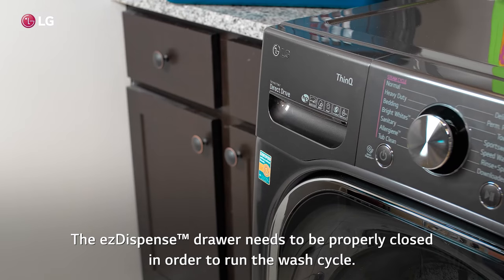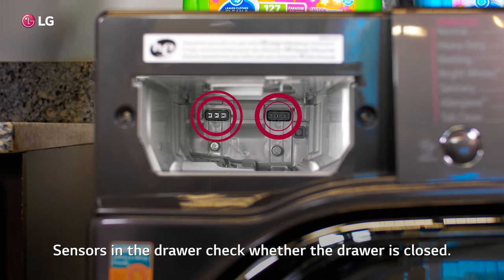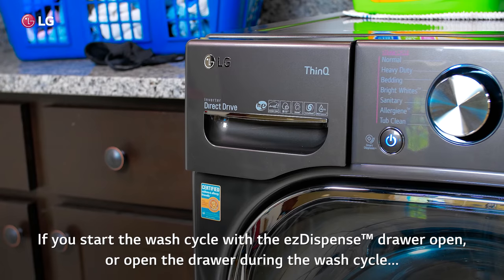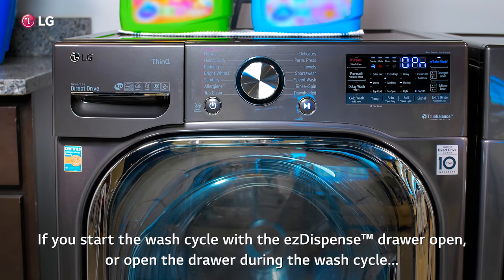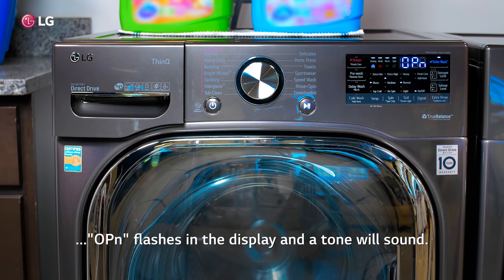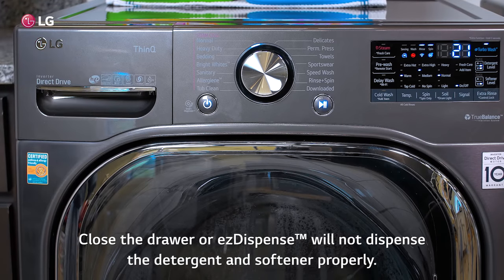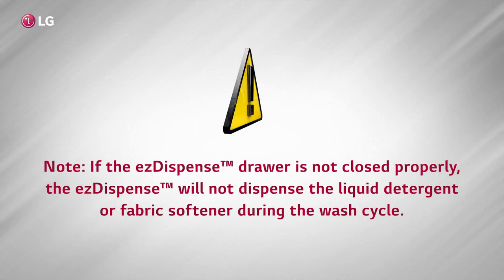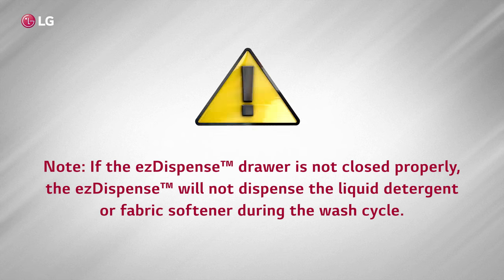LG Washer ezDispense™ - The ezDispense™ Drawer Alarm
The ezDispense drawer needs to be properly closed in order to run the wash cycle.